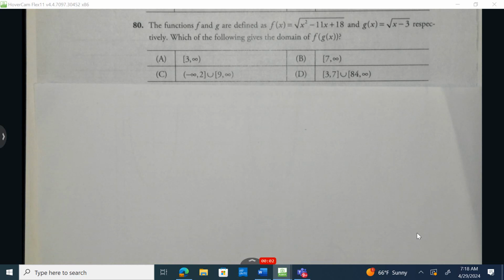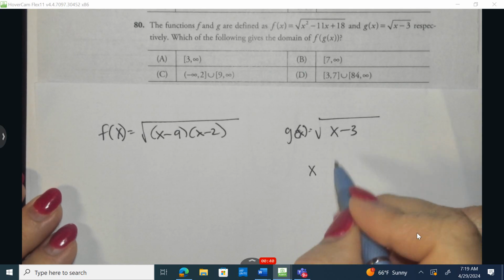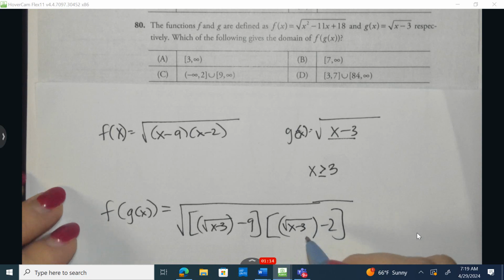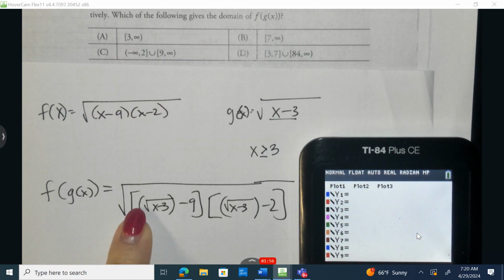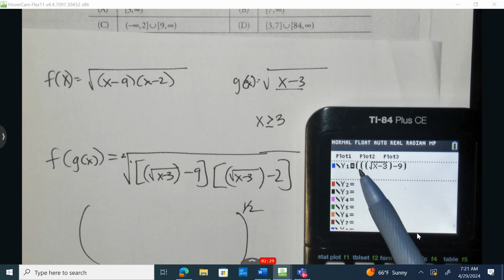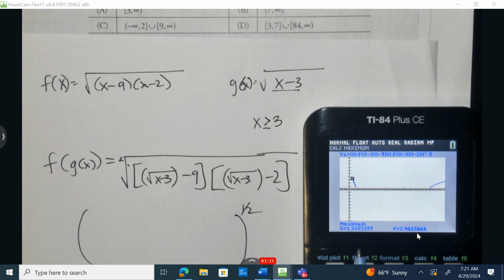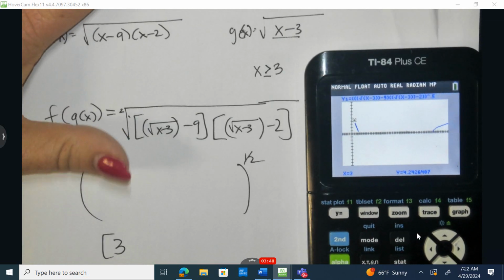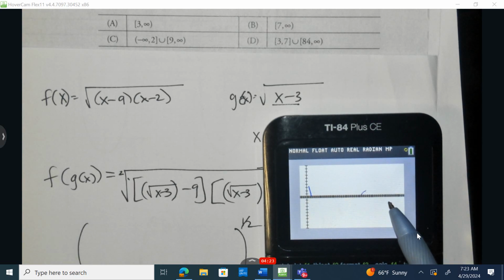Accelerate to Calculus - MCQ Practice 3 - Section 1 Part B - Question 80